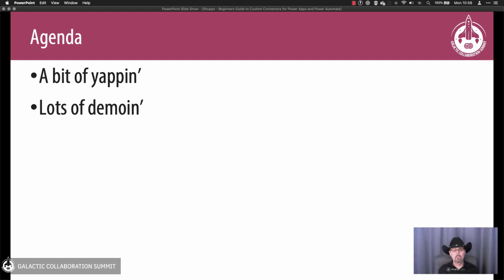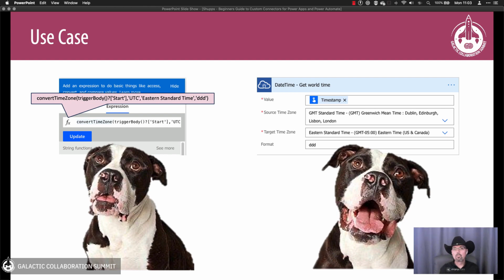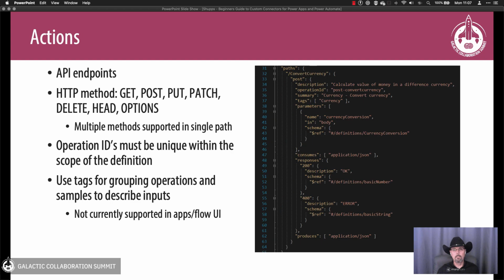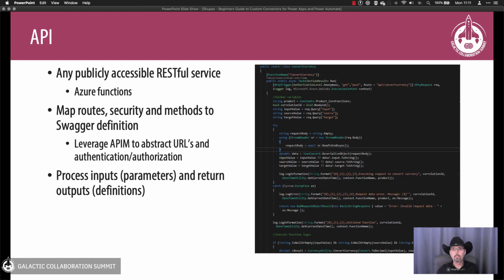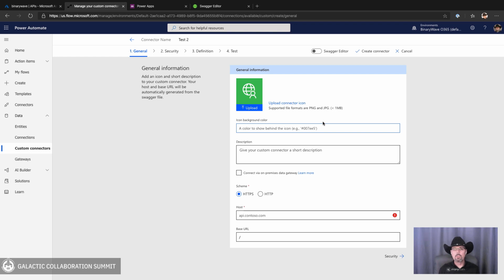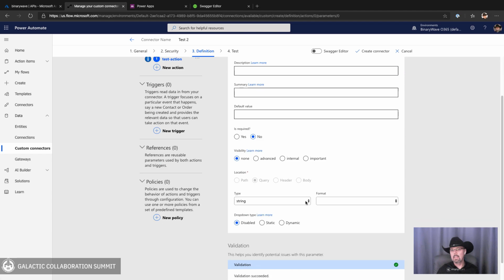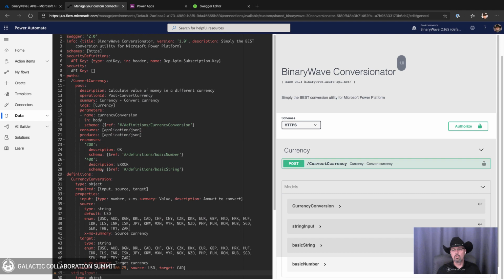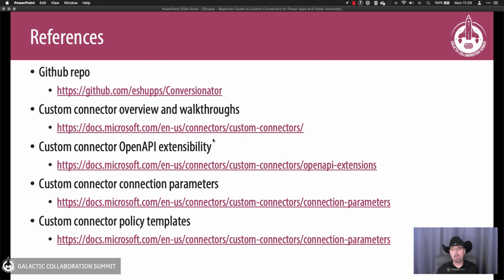GalacticSummit Eric Shupps - Guide to Creating Custom connectors for PowerApps & PowerAutomate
The Microsoft Power Platform provides a tremendous amount of native functionality, enhanced by premium and third-party connectors. But sometimes that's just not enough to get the job done. You need something specific, a plugin that does exactly what the business needs without complex backend configuration, confusing expression syntax or additional per-user cost. In this step-by-step tutorial you will learn how to create a custom connector from scratch, construct an API definition, deploy it to the cloud and make it available to users throughout your tenant so they can easily drop it into their forms and flows.